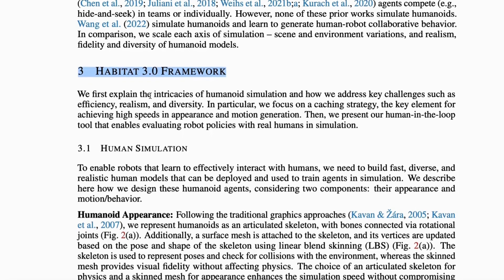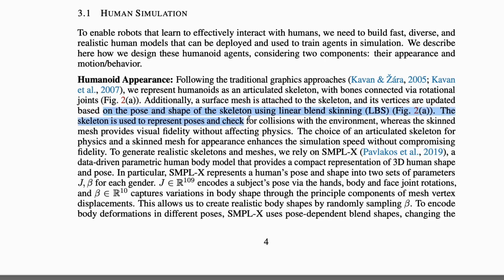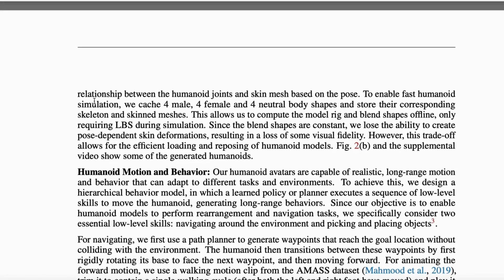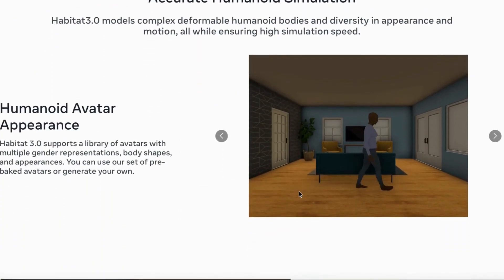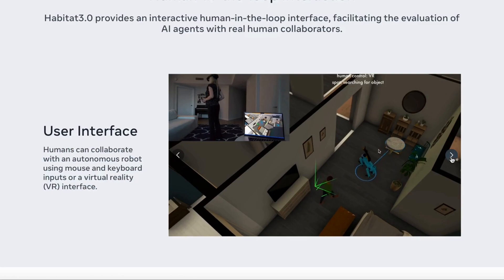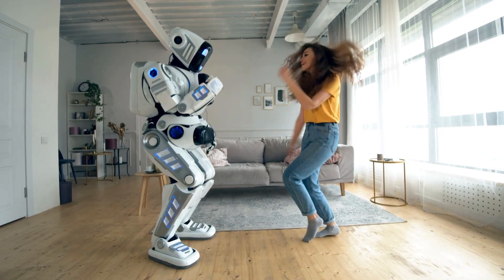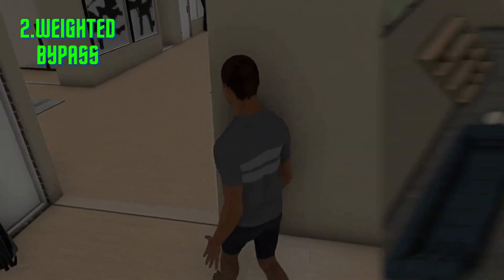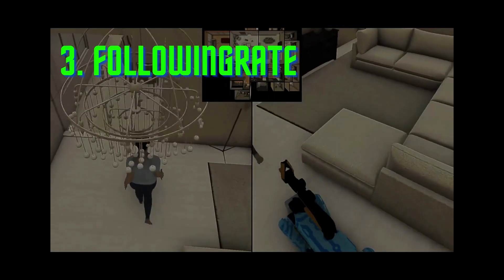HABITAT3.0 FROM META IS ROBOTICS + AI IN ONE PLATFORM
Habitat 3.0: Meta’s next step to intelligent robots

More details on these announcements ➡️

🌏 Habitat 3.0
The latest version of the Habitat simulator which supports both robots and humanoid avatars — this allows us, for the first time, to learn human-robot interaction AI policies for everyday tasks in home-like environments and evaluate them with real humans-in-the-loop.

📚 Habitat Synthetic Scenes Dataset
HSSD-200 is a new synthetic 3D scene dataset that more closely mirrors physical scenes. It consists of 211 high-quality 3D scenes and a diverse set of 18,656 models of physical-world objects from 466 semantic categories.

🤖 HomeRobot
A new platform for reproducible robotics research, with a focus on Open-Vocabulary Mobile Manipulation as its north star task. It provides a user-friendly software stack for navigation and manipulation capabilities, supporting both simulation and physical-world experiments with Hello Robot’s Stretch and Boston Dynamics’ Spot. The key features of the stack include transferability, modularity, and baseline agents.

In this video we’ll walk you through:
- LLAMA2
- Large Language Models
- Transformer
- META AI
- Generative AI
- GPT4
- LangChain
- Generative AI
- HuggingFaceHub
- Optimization Technique Deep Learning
- Multimodal
- Deep Learning
- ChatGPT
- palm-e Models
- VALLE
- GOOGLE pathway
-GOOGLE palm2

OpenAI has officially announced GPT-4  the latest version of its incredibly popular large language model powering artificial intelligence (AI) chatbots. ChatGPT is an AI chatbot that utilizes the language models of GPT-3 and GPT-4 for interactive communication.  In other words you can use chatgpt with gpt4.  A Generative Pre-Trained Transformer (GPT) is a sophisticated neural network architecture used to train large language models (LLMs). It makes use of large amounts of publicly available Internet text to simulate human communication.

Main improvements:
* It has more parameters
* More context used for trainng
* Faster
* Human Feedback

chatgpt,
langchain,
gpt4,
google AI,
Google Lamda,
Google PALM,
artificial intelligence,
Machine learning,
transformer models,
deep learning

TIMESTAMPS
0:00 Intro

Our channel is about AI. We cover lots of cool stuff such as Artificial Intelligence, Robotics and future tech

ElevenLabs Voice